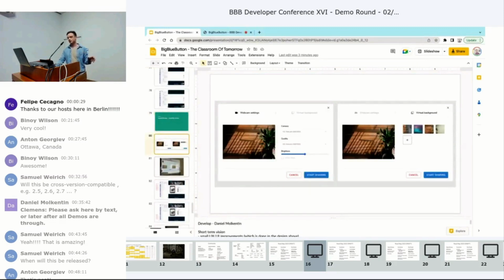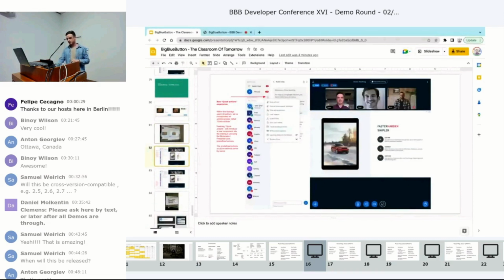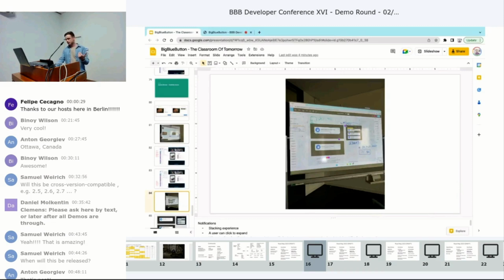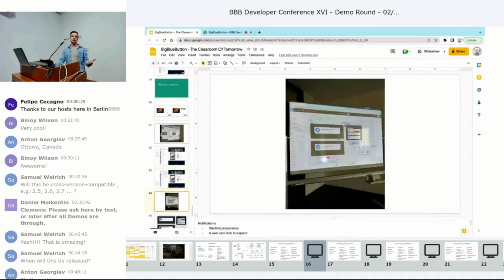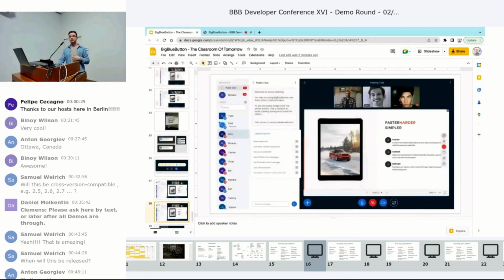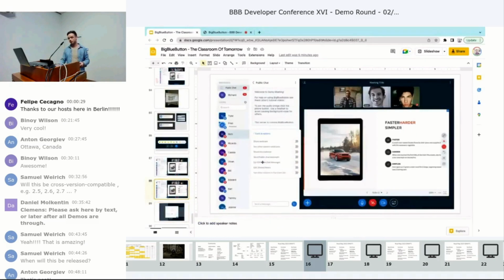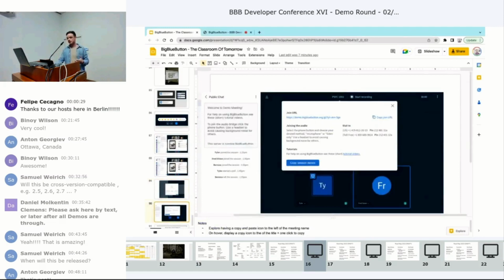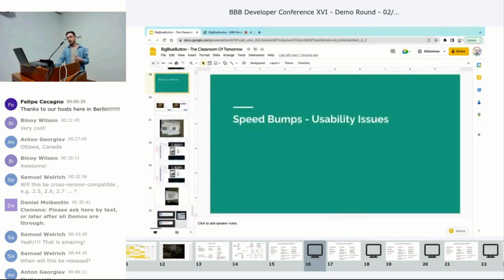bbbdev16: Planned UI improvements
This presentation is from the BigBlueButton Developer Summit #16, Berlin, Germany (Nov 28 - Dec 2, 2022).